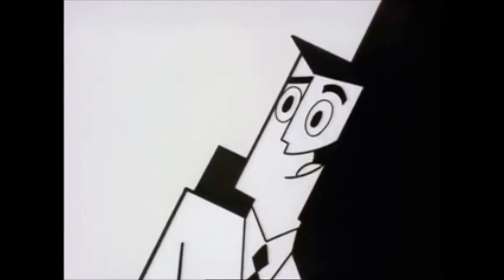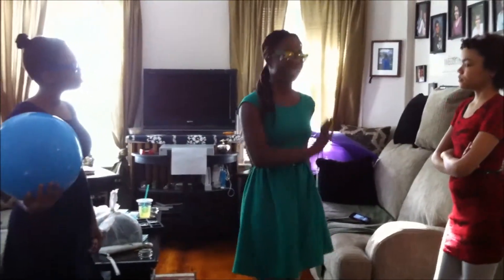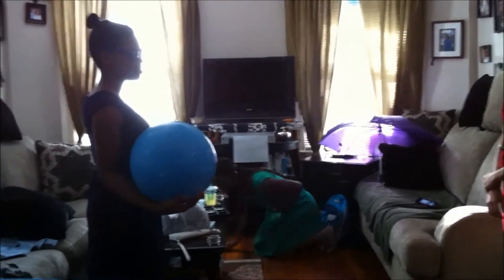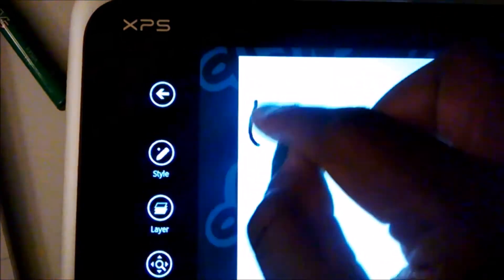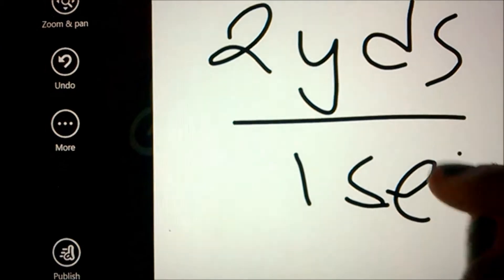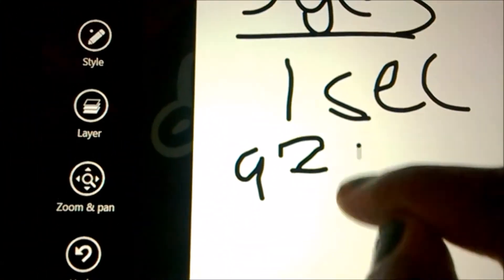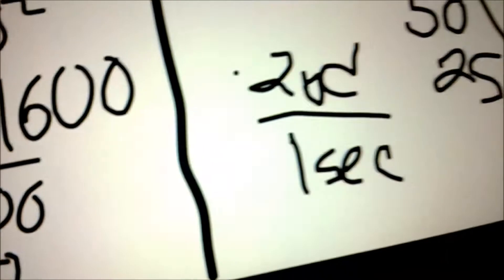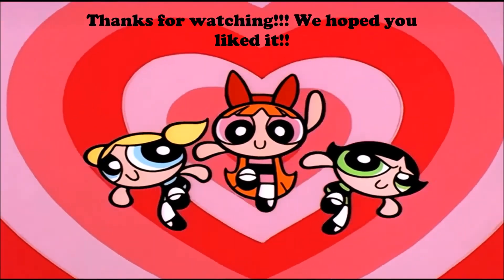The Powerpuff Girls; Real Math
We did a video for math using the Powerpuff girls.